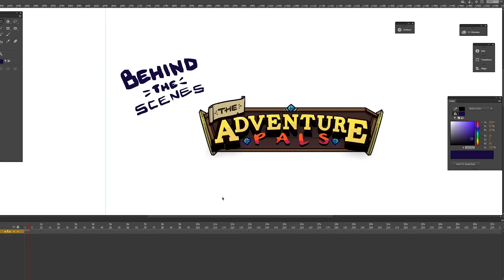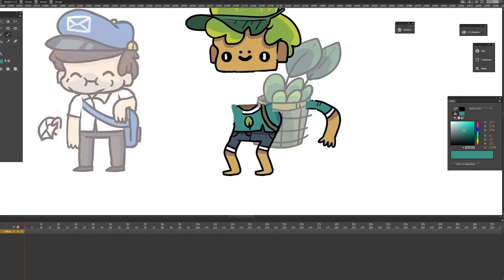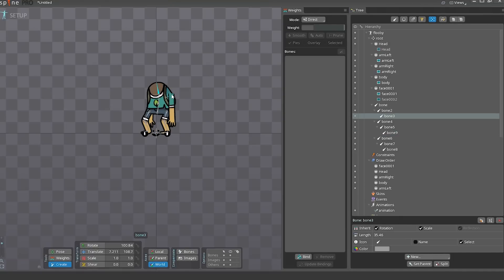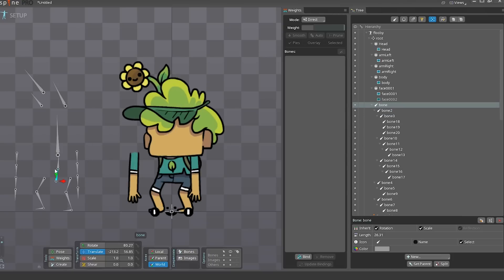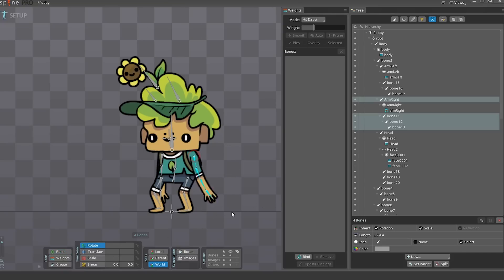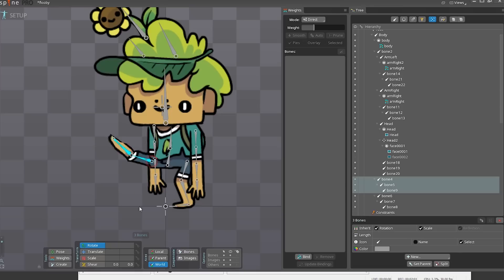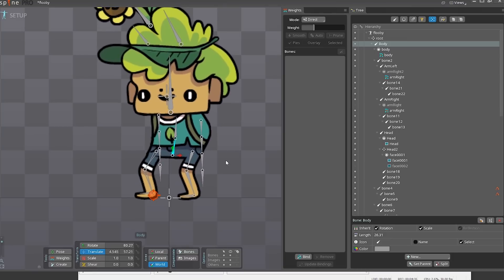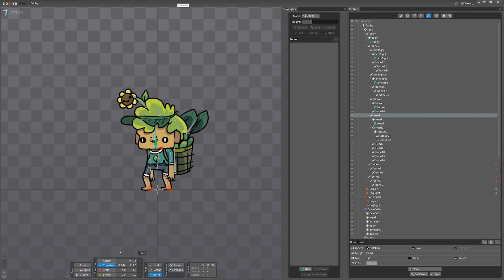Spine Rigging Essentials; The Adventure Pals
Follow along as we start setting up our little character friend for animation. In this video, I walk through the steps of setting up a spine skeleton ready for animation. Including mesh weights and inverse kinetics on the bones.